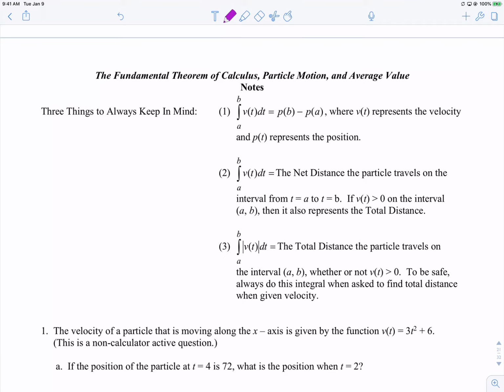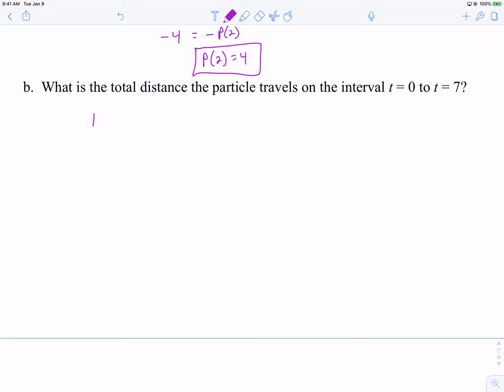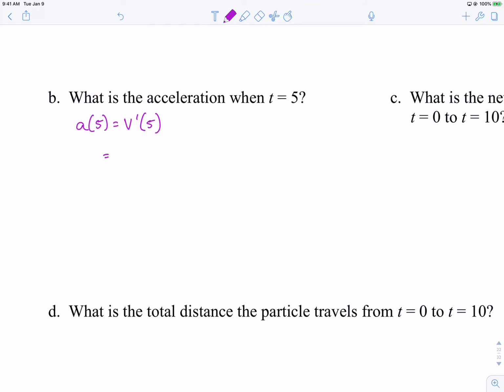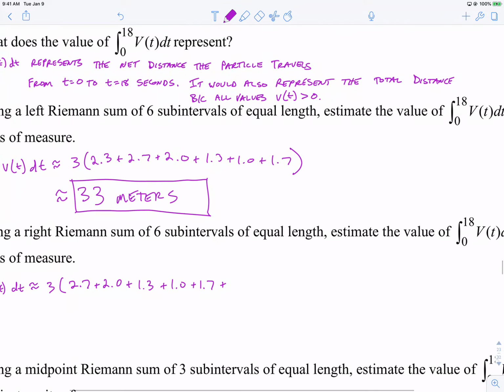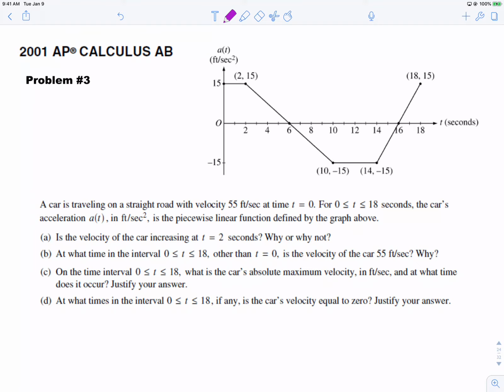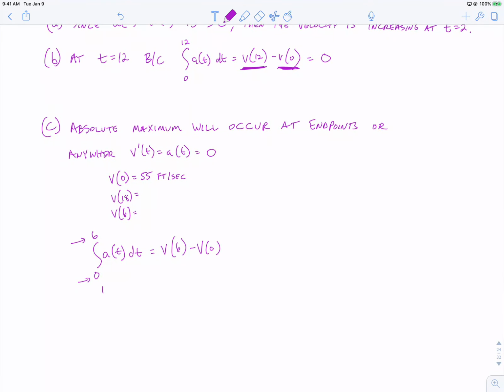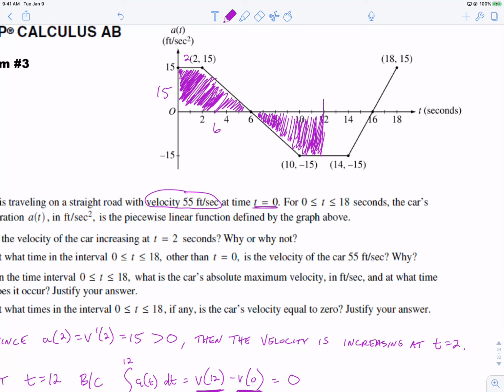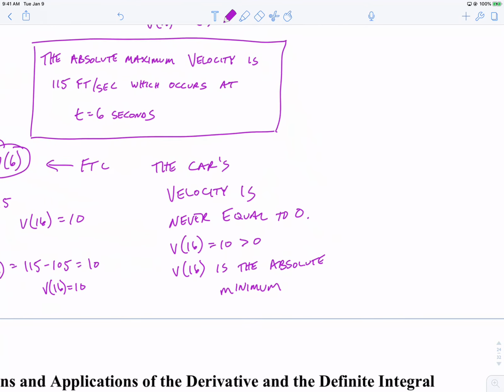FTC and Particle Motion notes